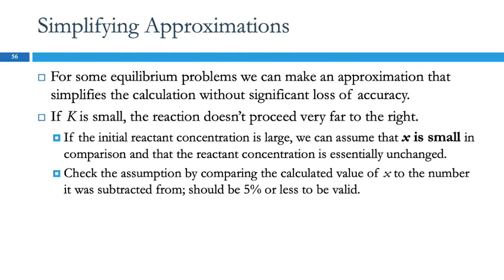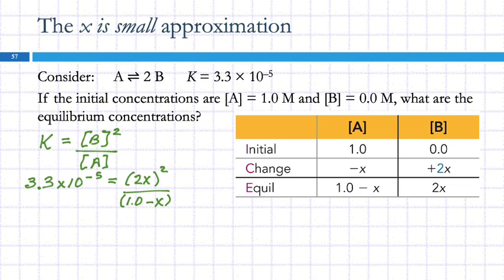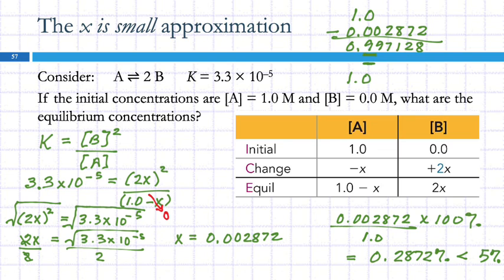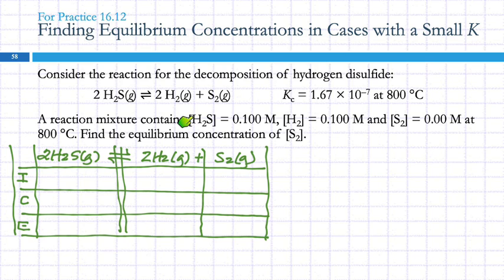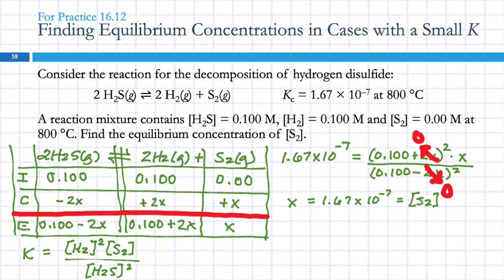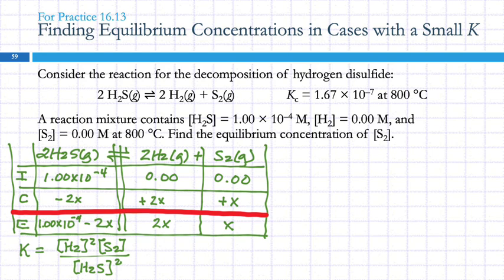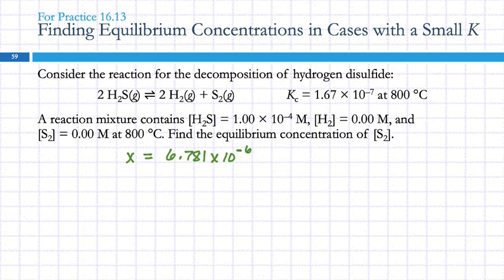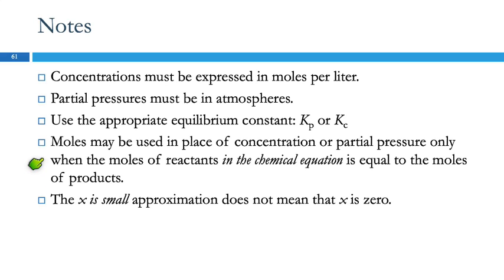16.8 part 2